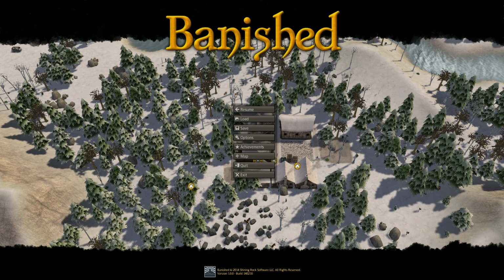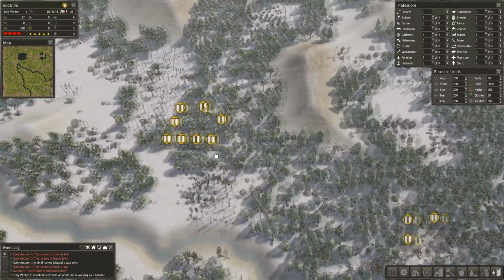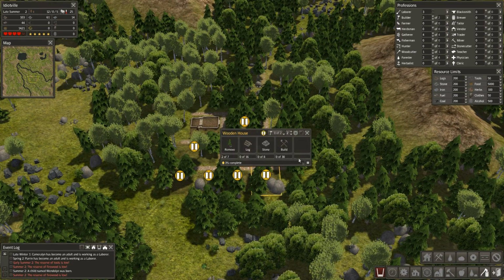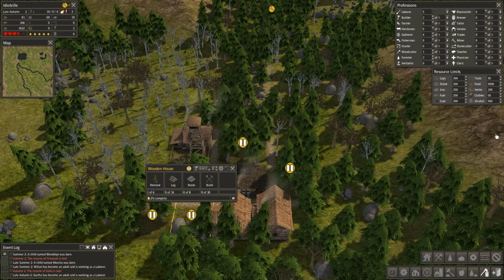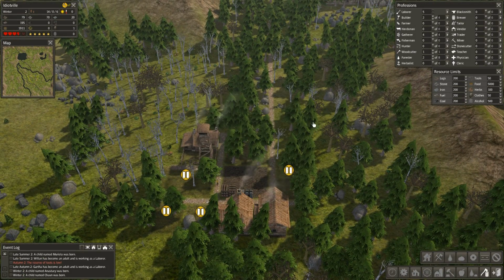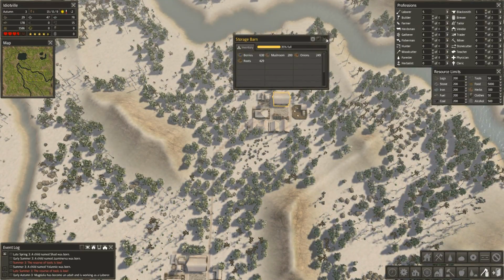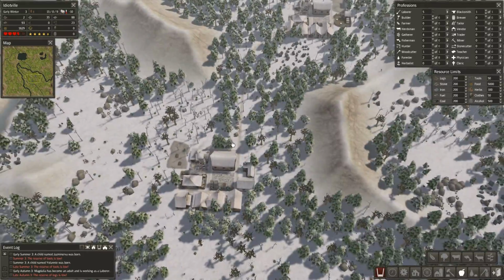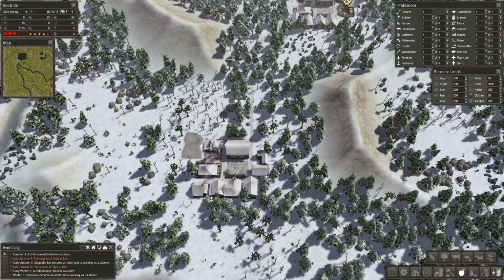Ironrifle plays Banished #2 [Idiotville] Geting bigger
Well my "town" is slowly starting to grow, lets see where it will take me.

My system spec:
Mobo: Asus P8Z77-V
CPU: i5 3570k 3,4GHz
Ram: 16GB Patriot G2 series
GPU: Radeon HD 7850 2Gb
HDD: SDD Crucial 120Gb + 1Tb Seagate
PSU: Cooler Master 700W